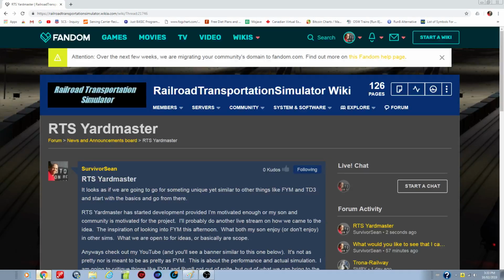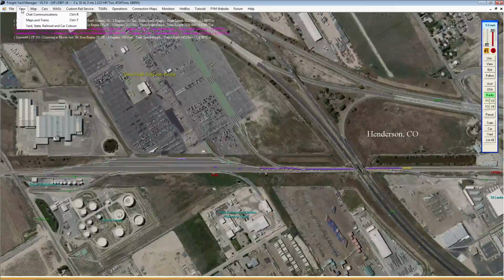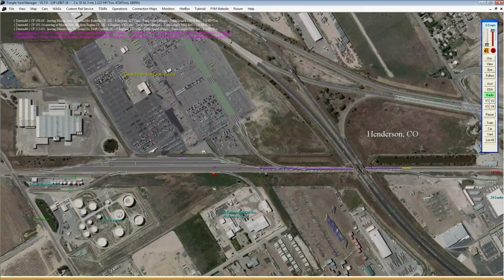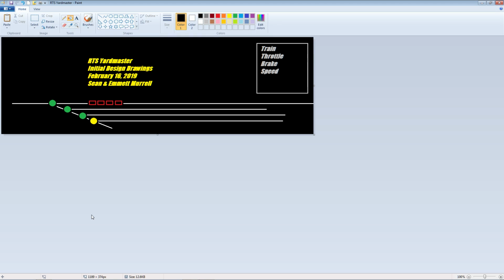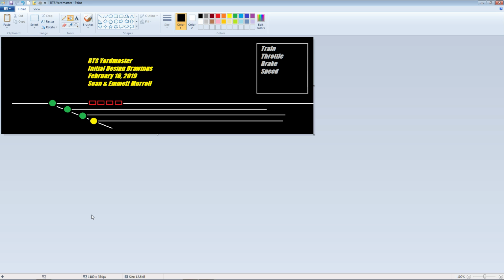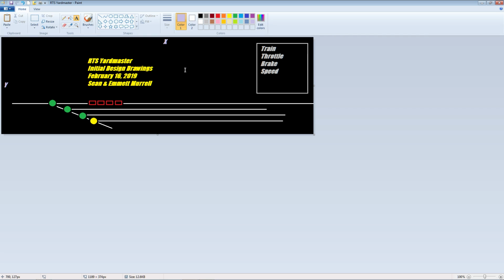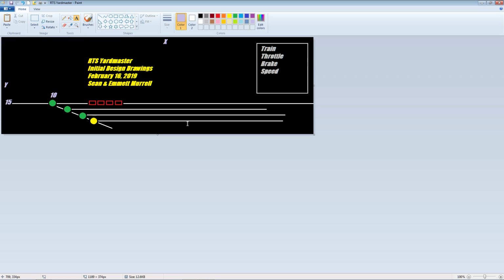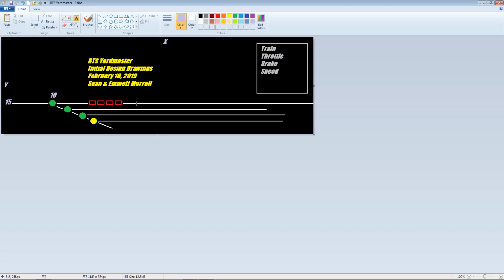02/16/19 RTS Yardmaster - The Concept Begins Reality This Weekend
Well the work is about to begin and I believe we have the scope and concept of where we want to take this.